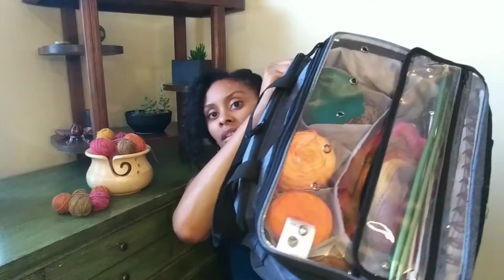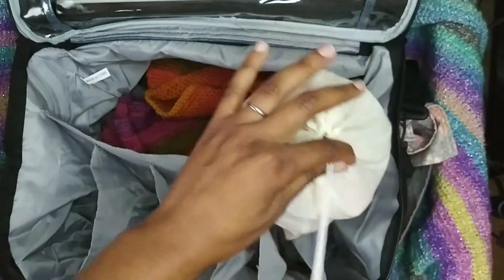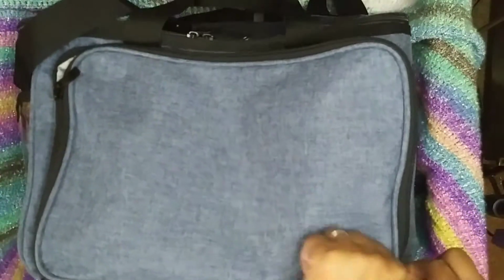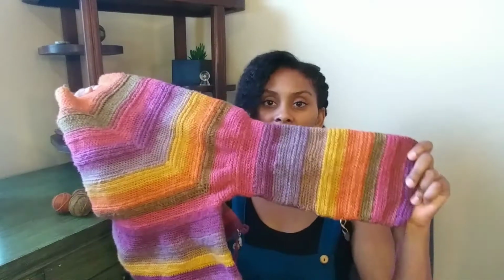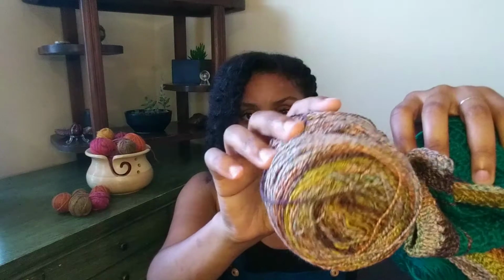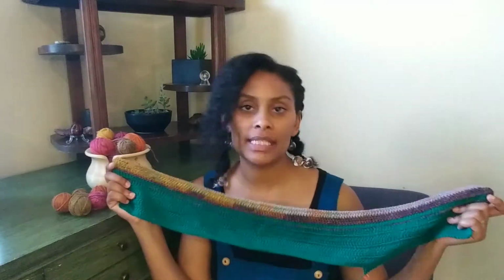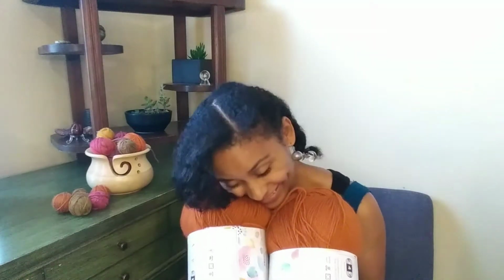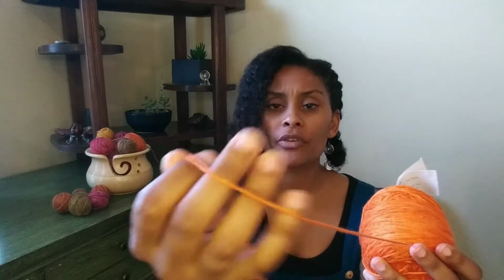Crochet Vlog Episode 15 Sweater, Teamoy Bag, Berroco Yarn, Lion Brand Yarn, Knit Crate Yarn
De-stash Yarn for Sale on Mercari

0:00 Intro
1:10 WIPs & Giveaway Reminder
2:28 Bath Poufs - Crochet Cotton
4:40 Teamoy Project Bag (My thoughts)
13:28 Honey It's Fall Sweater Progress & Queenie Crochet MAL
15:57 Yarns from Thread Fabric (local yarn store)
17:38 I Need Your Help - Design Decisions
20:12 Plans for Berroco Yarns - Your Thoughts (Top or Cowl)?
21:34 Lion Brand Pound of Love - Pattern Recommendations Welcomed
24:20 Knit Crate Yarn
26:30 Ukiyo Tea Infuser Bottle & Sacred Tea  Time Company - Berry Bunch Blend
27:38 TL Yarn Crafts Crochet Academy Update - Reading Crochet Patterns
28:16 Phanessa - Crochet and Knit Designs
28:56 Fiber Spider Granny Shawl Pattern
29:31 Sis Love Shawl
29:46 Crochet Project Playlist
30:05 SheTriedIt Advice on Finding Patterns
30:51 Giveaways on other channels (Distinctive Crochet, Knitting Turnpike, Discovering Knitting
31:42 Kristy Glass - Check her out
32:15 Closing

Teamoy Bag